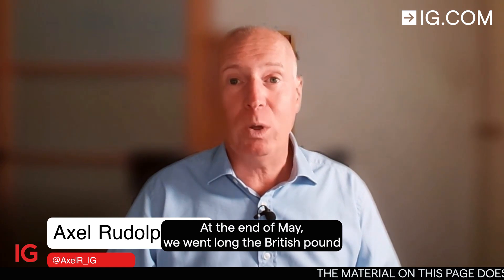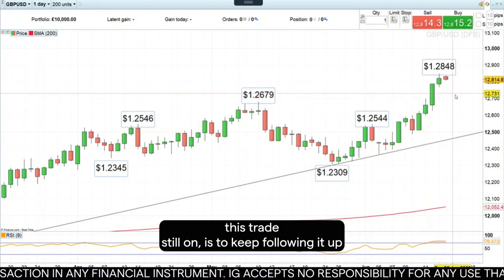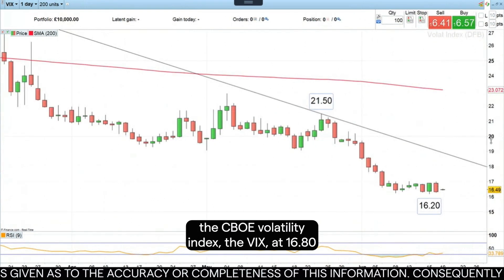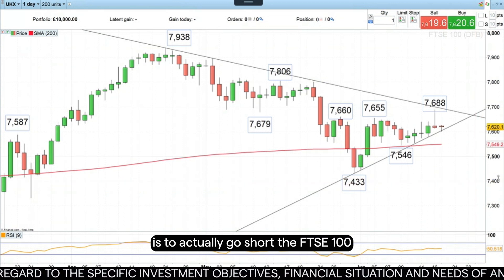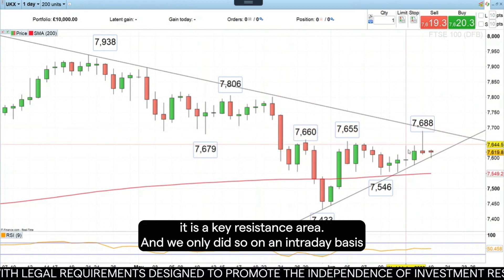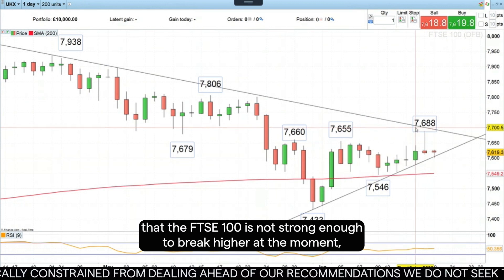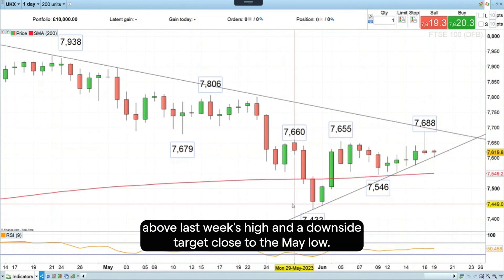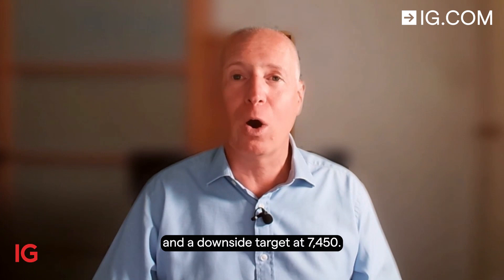Trade of the Week: FTSE 100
As the FTSE 100 is being capped by technical resistance, we expect it to decline and would like to go short at 7,620 with a downside target at 7,450 and a stop-loss at 7,690.